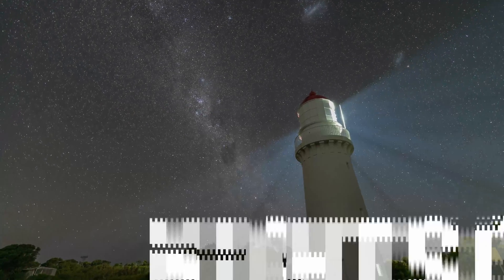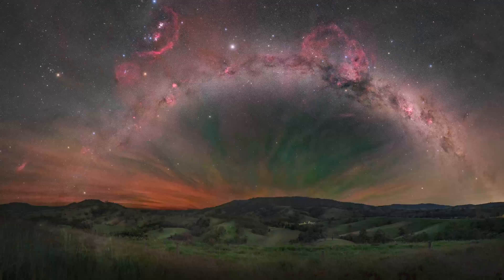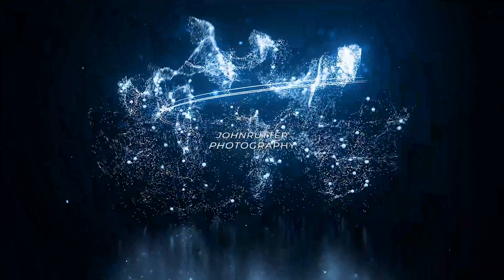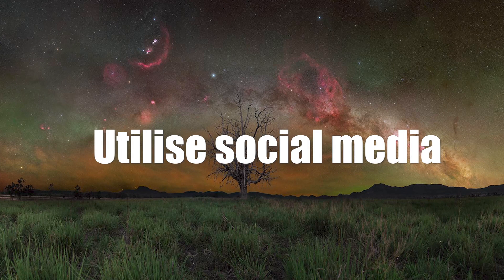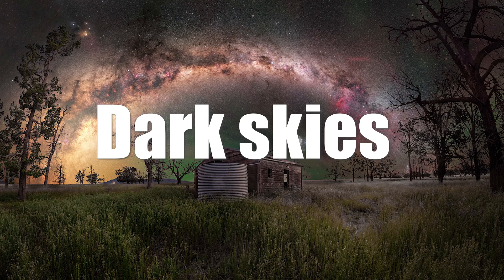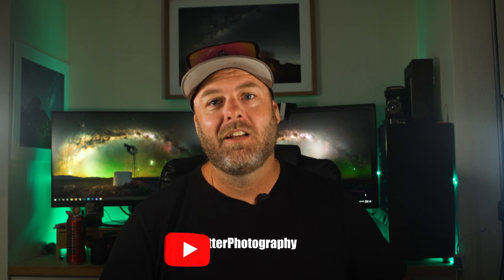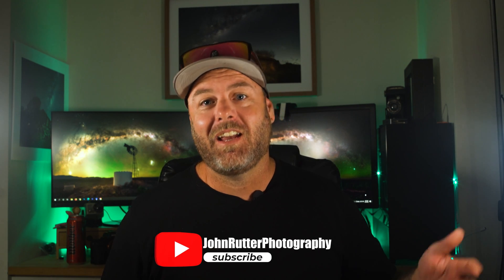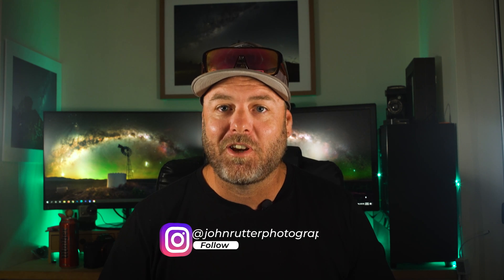5 ways to improve your Milkyway images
my top 5 tips to help improve your milkyway images immediatly